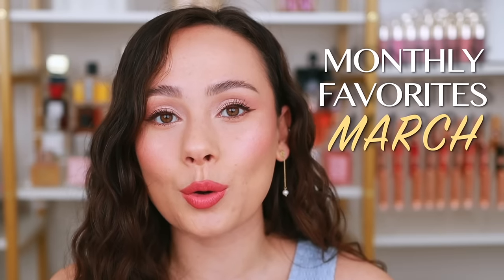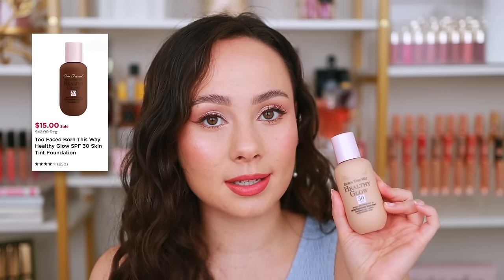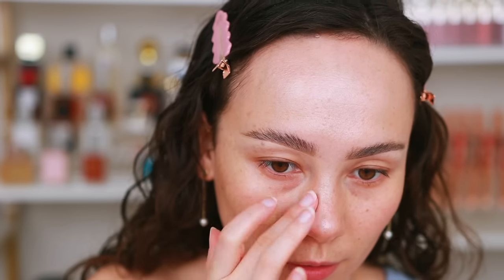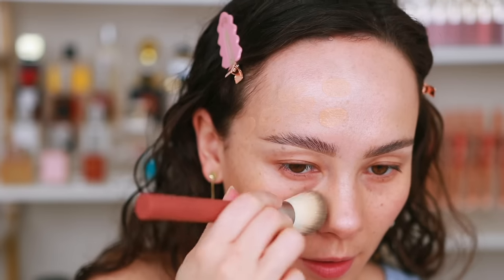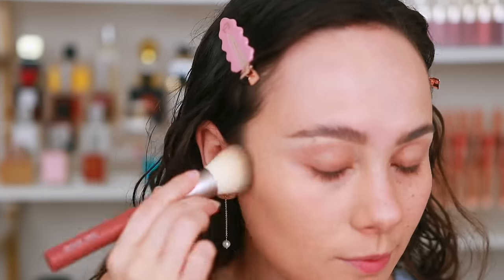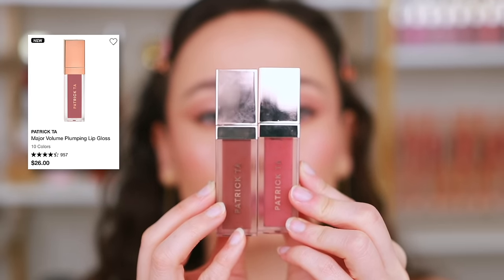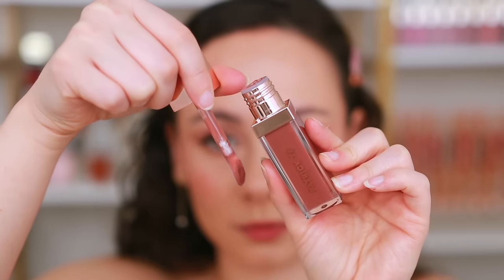THE BEST MAKEUP OF MARCH 2024! GLOWY SPRING MAKEUP MUST HAVES! NEW Dior, Patrick Ta & more faves!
//Mentioned
Too Faced Born This Way Healthy Glow Skin Tint (Light Beige)
Lancome Long Lasting Eyeliner (07 Minuit Illusion)
Hard Candy Insta Melt Lip Plump (fav colors: Meet cute, The One)
Patrick Ta Beauty Major Volume Plumping Gloss

YSL All Hours Precision Angles Concealer (LN4)
Huda Beauty Easy Bake Loose Setting Powder
Too Faced Laminating Brow Wax